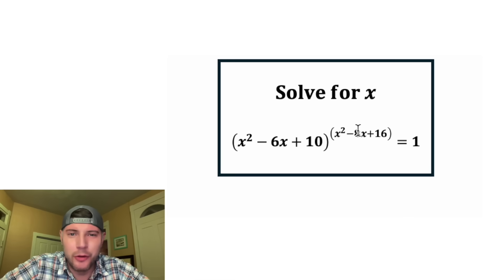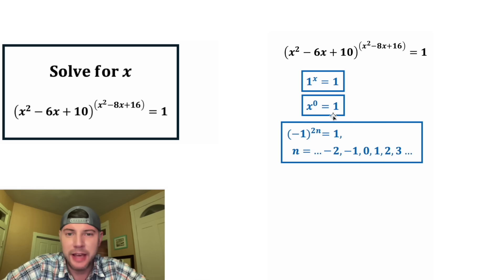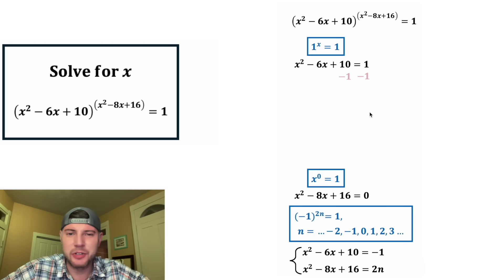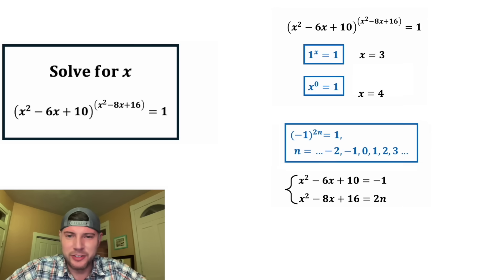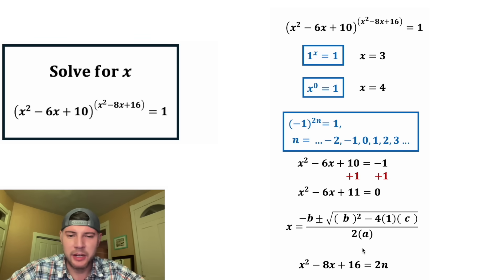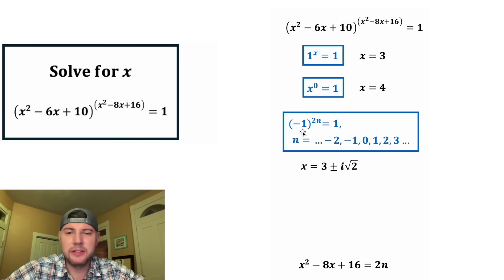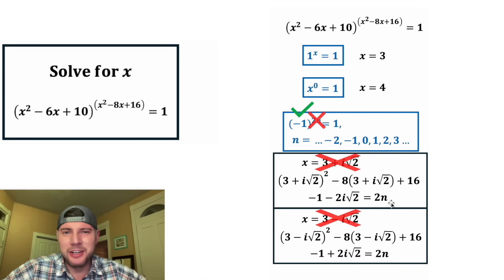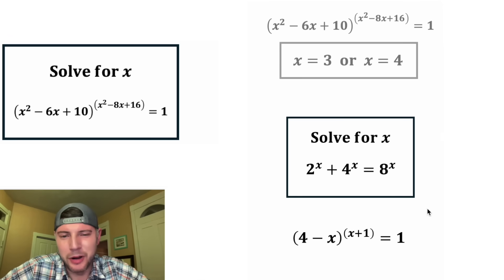Algebruary Day 17